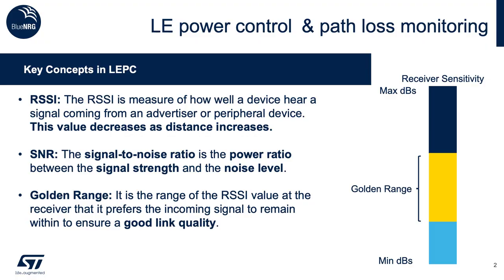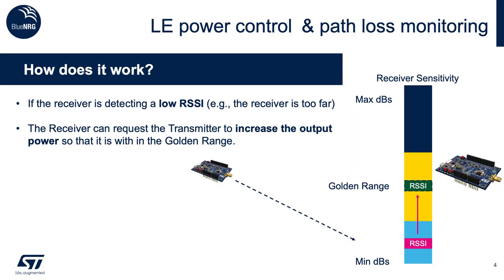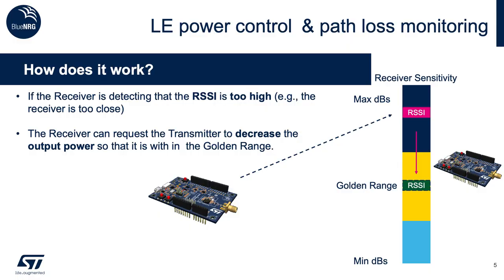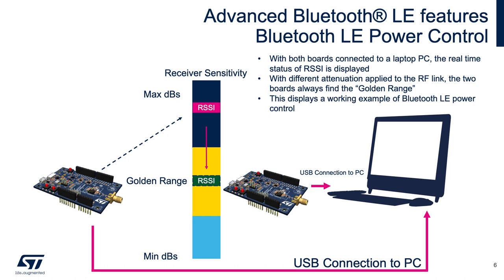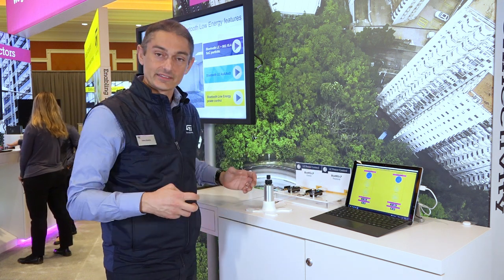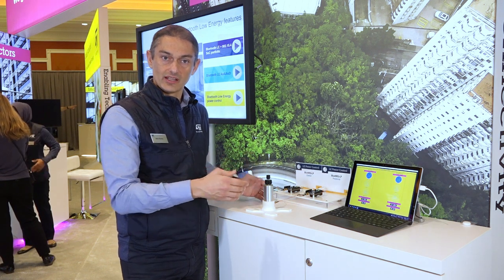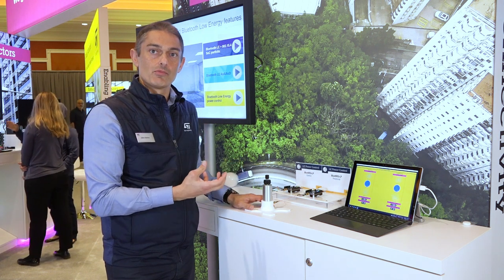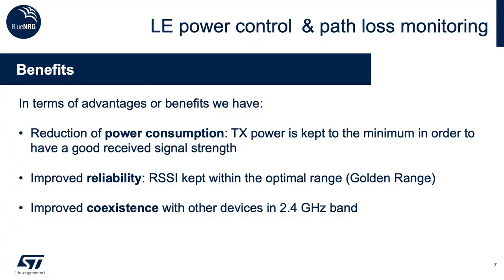CES 2023: Advanced Bluetooth® LE features Bluetooth LE Power Control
Bluetooth® LE power control enables the lowest power consumption while maintaining the best possible signal strength between two Bluetooth LE devices.
- Enabling long range Bluetooth LE communication
- Instant addition to any Bluetooth LE application
- BlueNRG-LP enables low cost Bluetooth LE applications